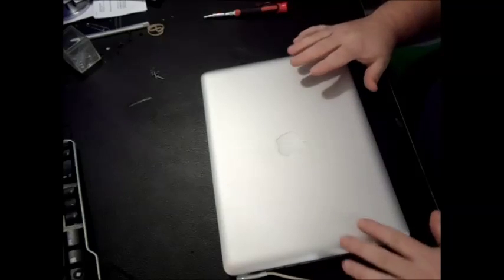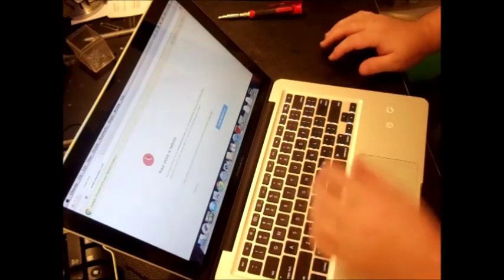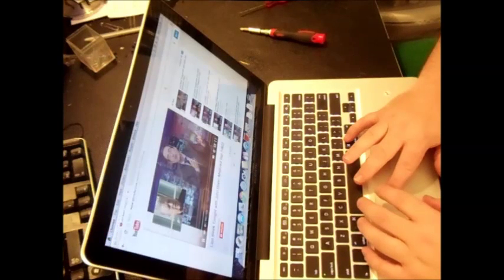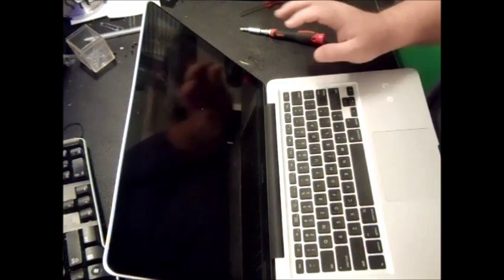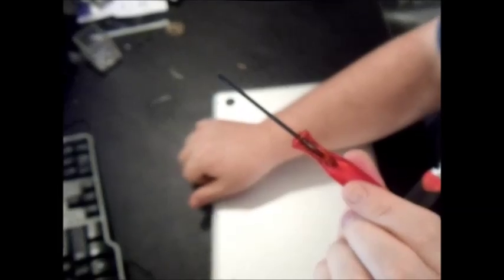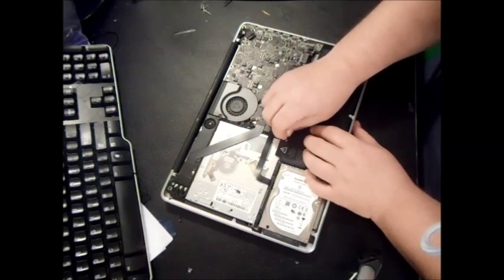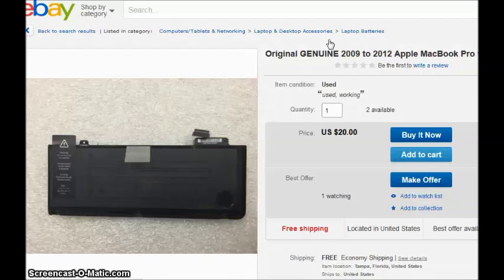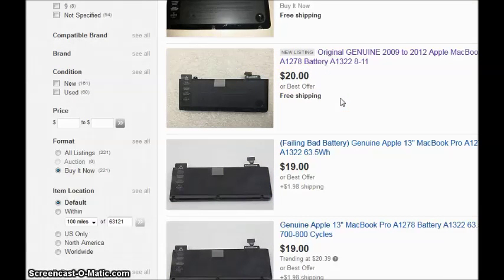Will Bad CONDITION: REPLACE NOW Battery Slow Macbook Pro Air Power & SPEED (Service Soon Dead)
I test and then answer the question as to whether a bad "Replace Now", "Service Soon" or "Replace Soon" battery on a Macbook Pro, Macbook Air, or White Unibody will reduce power processor performance and slow down the speed of your laptop.  You will get the indicator error message Condition: Replace Now, Replace Soon, or Service Battery Indicator  Then how do you replace the battery in your Macbook with bad battery?

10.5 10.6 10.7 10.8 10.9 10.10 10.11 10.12 a1237 A1304 A1370 A1466 A1369 MB003LL/A MB543LL/A MB940LL/A MC233LL/A MC234LL/A MC504LL/A MC505LL/A MC506LL/A MC503LL/A MC968LL/A MC969LL/A MC965LL/A MC966LL/A MD223LL/A MD224LL/A MD231LL/A MD232LL/A MD711LL/A MD712LL/A MD760LL/A MD761LL/A MD711LL/B MD712LL/B MD760LL/B MD761LL/B MJVM2LL/A MJVP2LL/A MJVE2LL/A MJVG2LL/A 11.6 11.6" 13 13" 11" 11 inch i5 i7 intel intelcore2 intelcore dual core processor aluminum a1382 a1331 a1342 a1281 a1425 replace soon service now 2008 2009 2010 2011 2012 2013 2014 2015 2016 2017 a1261 a1297 a1398 a1186 a1298 a1481 a1150 a1151 a1229 Apple MC374LL/A 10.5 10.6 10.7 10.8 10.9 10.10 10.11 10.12 power source remaining Apple energy saver preferences la batería funciona con normalidad. Reemplazar pronto: la batería funciona con normalidad, pero almacena menos carga que cuando era nueva. Deberías consultar el menú de estado de la batería periódicamente para controlar el estado de la batería. Reemplazar ahora: la batería funciona con normalidad, pero almacena bastante menos carga que cuando era nueva. Puedes seguir usando el ordenador de forma segura, pero la menor capacidad de carga afecta a la experiencia del usuario. Deberías llevarlo a una tienda Apple Store o a un proveedor de servicio autorizado por Apple. Reparar batería: la batería no funciona con normalidad. Puedes usar el Mac de forma segura cuando está conectado a un adaptador de energía adecuado, pero deberías llevarlo a una tienda Apple Store o a un proveedor de servicio autorizado por Apple lo antes posible. Condición : Cambiar ahora Reemplazar Reparar batería Cambiar pronto
servicio de batería état: Remplacer Bientôt maintenant Batterie
Condizione : Sostituire Presto ora Servizio Batteria  Zustand: Bald ersetzen Jetzt Service- Batterie Kalagayan: Palitan lalong madaling panahon ngayon serbisyo baterya शर्त: जल्द ही जगह अब बैटरी सेवा shart: jald hee jagah ab baitaree seva Состояние : в ближайшее время заменить в настоящее время службы батареи Sostoyaniye : v blizhaysheye vremya zamenit' v nastoyashcheye vremya sluzhby batarei  條件：更換很快，現在的電池服務 Tiáojiàn: Gēnghuàn hěn kuài, xiànzài de diànchí fúwù
Estado: Substituir em breve agora de serviço da bateria 상태 : 곧 지금 배터리를 교체 서비스 sangtae : god jigeum baeteolileul gyoche seobiseu Stare : înlocui în curând service acum acumulator Kondisi : ngganti rauh saiki layanan baterei Durum : Yakında pili hizmet replace Ehto : korvaavat pian nyt huoltaa akkua حالة : استبدال قريبا الآن خدمة البطارية halat : astibdal qaribaan alan khidmat albitaria Gjendja : zëvendësojë së shpejti tani shërbimit bateri  Վիճակը փոխարինել շուտով սպասարկի մարտկոցը
Vichaky p’vokharinel shutov spasarki martkots’y
အခြေအနေ: ယခု မကြာမီ အစားထိုးဖို့ ဝန်ဆောင်မှု ဘက်ထရီ
aahkyayaanay: yahku makyaarme aahcarrhtoehphoet waansaungmhu  bhaathtare  Stav: Brzy vyměnit nyní provozu baterie  მდგომარეობა: შეცვლის მალე მომსახურების ბატარეის
mdgomareoba: shets’vlis male momsakhurebis batareis
Κατάσταση : Αντικαταστήστε σύντομα τώρα εξυπηρέτηση της μπαταρίας Katástasi : Antikatastíste sýntoma tóra exypirétisi tis batarías Ano , e puku i koke ano hana o na pu ki Ástand : skipta bráðlega þjónusta rafhlöðu Coinníoll : athsholáthar go luath seirbhíse anois ceallraí  શરત: ટૂંક સમયમાં બદલો હવે બેટરી સેવા
Śarata: Ṭūṅka samayamāṁ badalō havē bēṭarī sēvā Acerca de las baterías en los portátiles Mac Staid : an àite a dh'aithghearr a-nis seirbheis bataraidh Tilstand: Udskift snart nu servicere batteri
Mob : hloov sai tam sim no pab roj teeb  ພາບ : ແທນ ທັນທີ ໃນປັດຈຸບັນ ບໍລິການ ຫມໍ້ໄຟ phab  aethn thanthi naipadchuban bolikan  mofai Rewşa : şûna soon niha xizmetê شرایط : به جای زودی در حال حاضر سرویس باتری  Стан : найближчим часом замінити нині служби батареї Stan : nayblyzhchym chasom zaminyty nyni sluzhby batareyi Tình trạng: thay thế cho ngay tại vụ pin  شرايط : ځای ژر اوس د بیټرۍ خدمت  Ọnọdụ : dochie anya ugbu a ịrụzi batrị  Keadaan: menggantikan tidak lama lagi sekarang perkhidmatan bateri
Estado : Substituír pronto agora de servizo da batería  Yanayin : Sauya ewa yanzu sabis baturi  ಷರತ್ತು: ಬದಲಿಗೆ ಶೀಘ್ರದಲ್ಲೇ ಈಗ ಬ್ಯಾಟರಿ ಸೇವೆಯನ್ನು Ṣarattu: Badalige śīghradallē īga byāṭari sēveyannu  Жағдайы : Енді жақын арада ауыстыру қызметі батарея Jağdayı : Endi jaqın arada awıstırw qızmeti batareya
លក្ខខណ្ឌ: ជំនួស ឆាប់ ឥឡូវ ជួសជុល ថ្ម lokkhakhand: chomnuosa chab ilauv chuosachoul  th Шарты : жакында батареяны тейлөө алмаштыруу Şartı : jakında batareyanı teylöö almaştıruu
Konditioun : schounen geschwënn elo Service Batterie
Toe-piainana : Soloy ela izao asa fanompoana bateria
കണ്ടീഷൻ